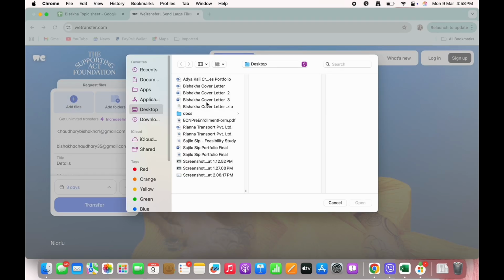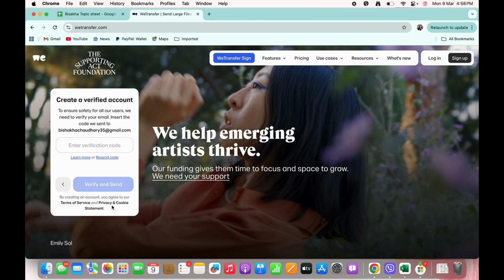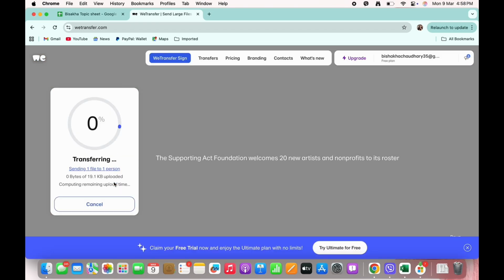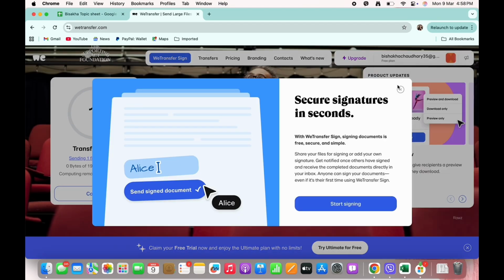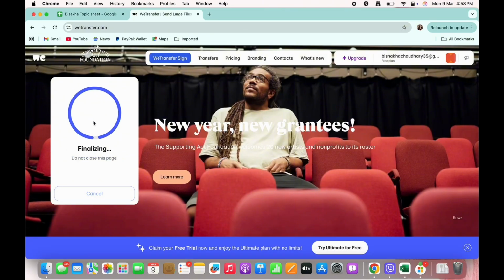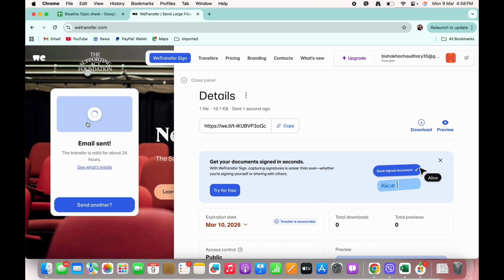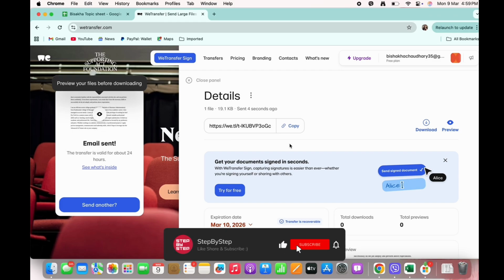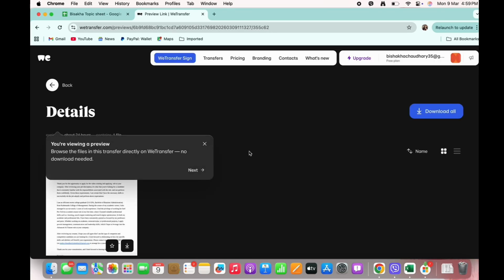How To Use WeTransfer To Send Files 2026 (Step By Step)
Want to send large files quickly and easily? 📁🚀 This step-by-step 2026 guide will show you how to use WeTransfer to share files online without any hassle!

Whether you're sending videos, photos, or important documents, this tutorial will help you master WeTransfer in just a few minutes.

What You’ll Learn in This Video:
✅ How to upload and send files using WeTransfer
✅ How to share files via email or download link
✅ File size limits and free vs paid features
✅ Tips to send large files faster and securely

This guide is perfect for beginners who want a simple and reliable way to transfer files without using complicated software.

📌 Chapters:
⏱ 0:00 - Introduction
⏱ 0:10 - How To Use WeTransfer (Step By Step)